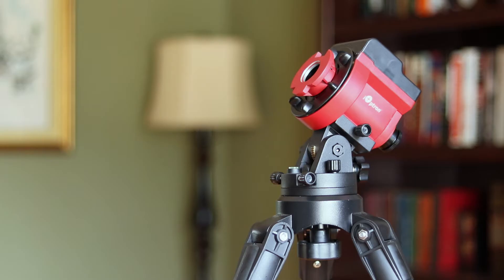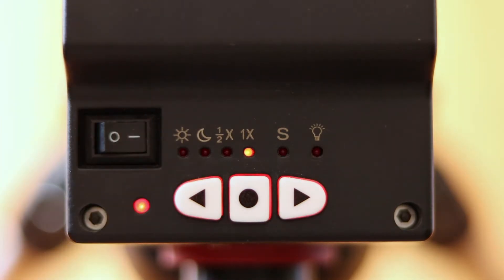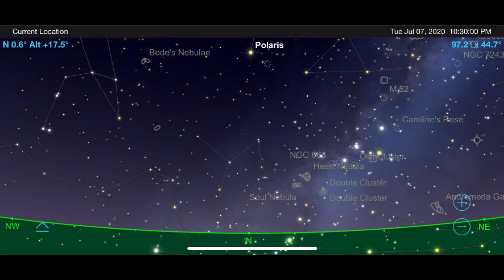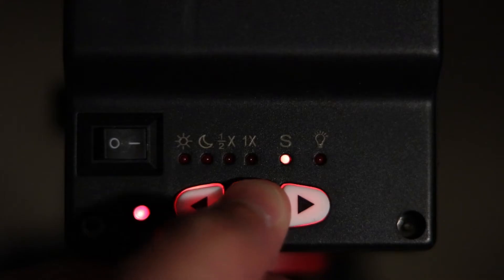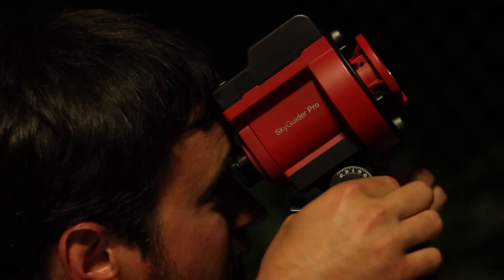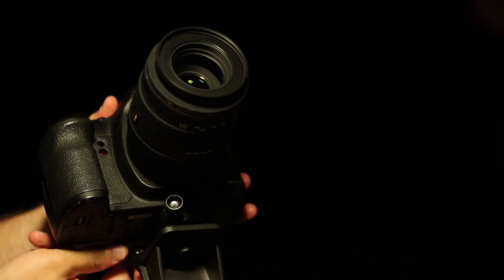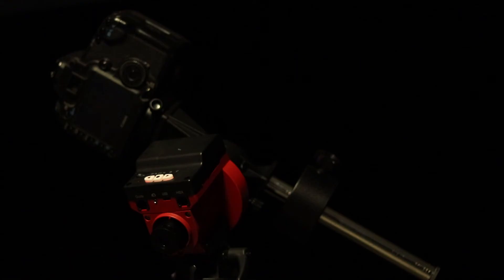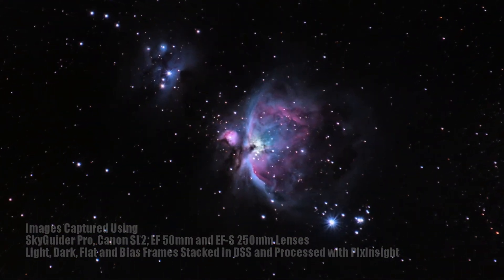SkyGuider Pro Review and Tutorial: A Great Mount for Astrophotography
Are you interested in astrophotography? In this video, I'll walk you through the basics of polar alignment and connecting your equipment to take incredible images of the nighttime sky. If you are looking to buy your first tracking mount or are already taking pictures of the nighttime sky, please like this video and let me know about your questions and experiences!

App Used: SkySafari 6 Plus